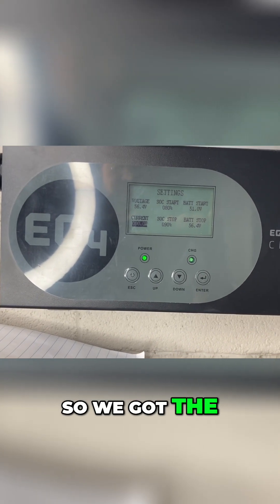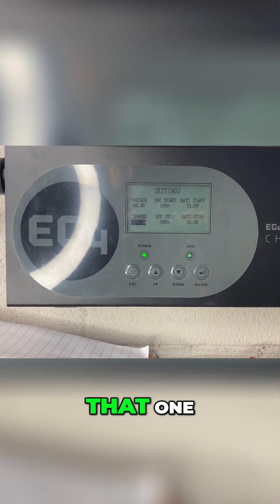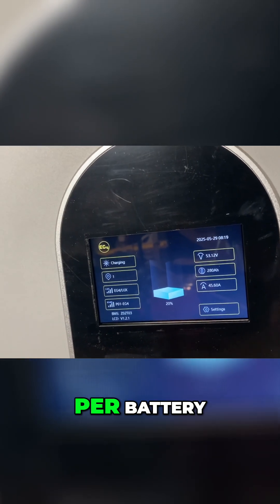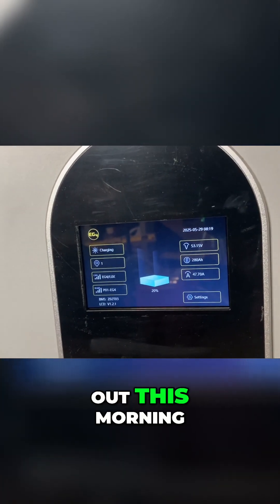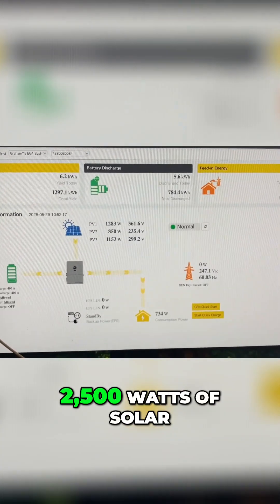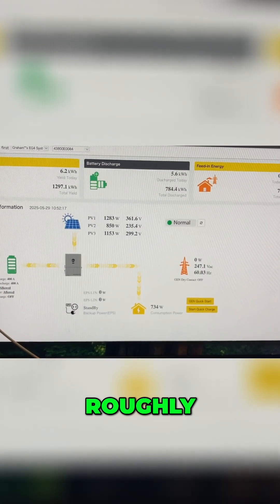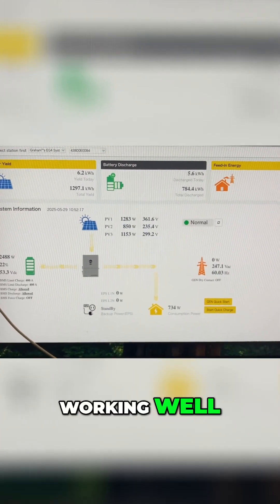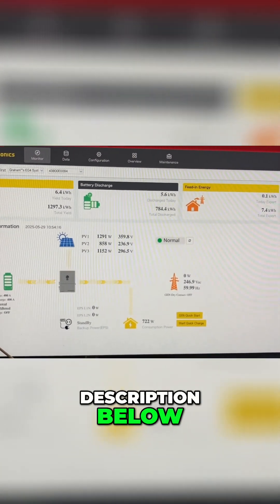Power Up! Generator + Solar: Charging My Batteries Like a PRO!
Explore **generator** setup with us! Witness the EG4 system charging, battery amperage, and solar gain through our app. See full output, system functionality, and project success.